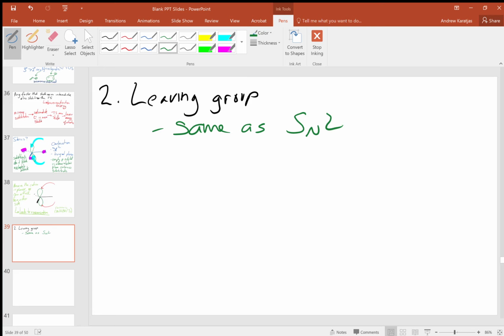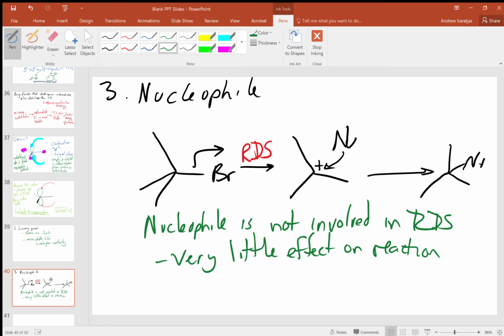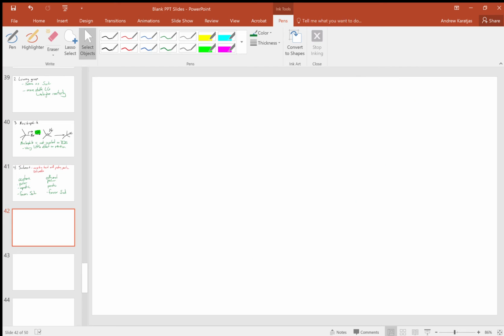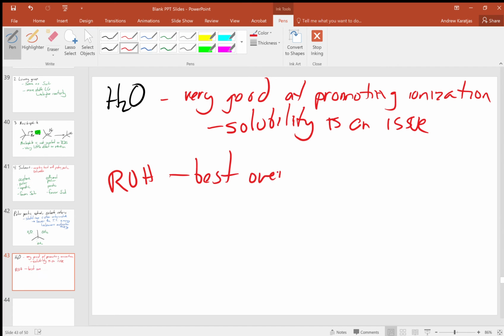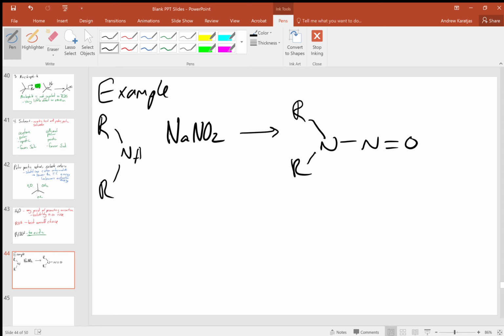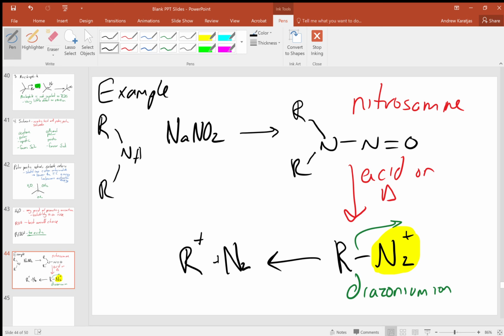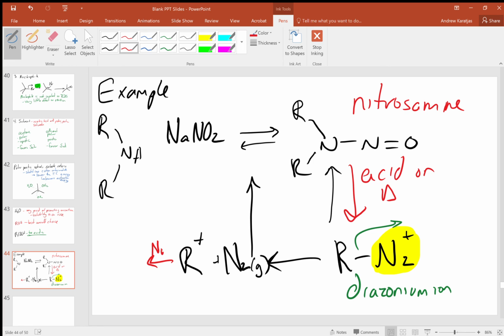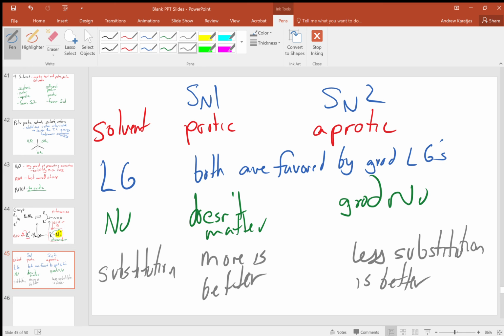7 SN1, Part 2